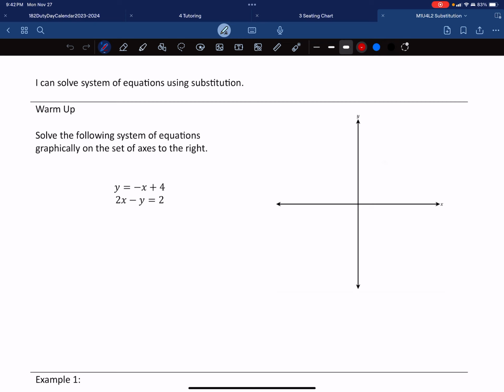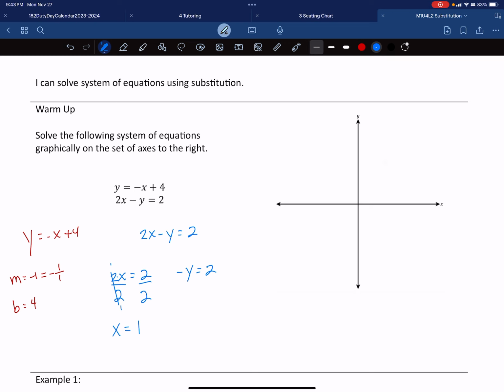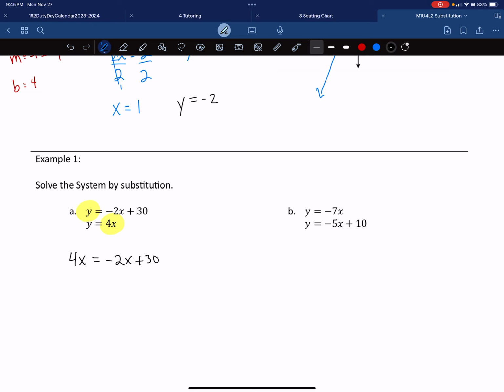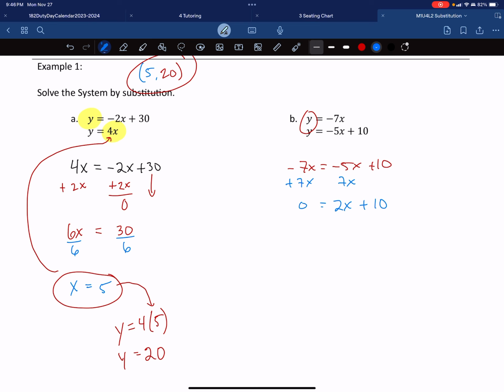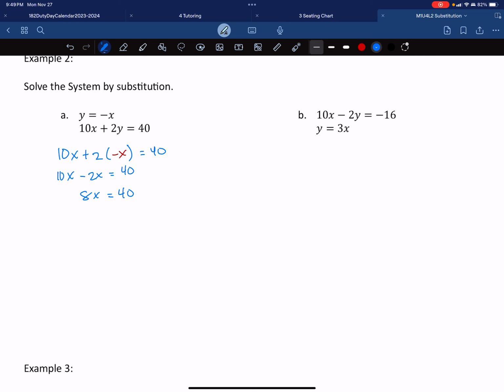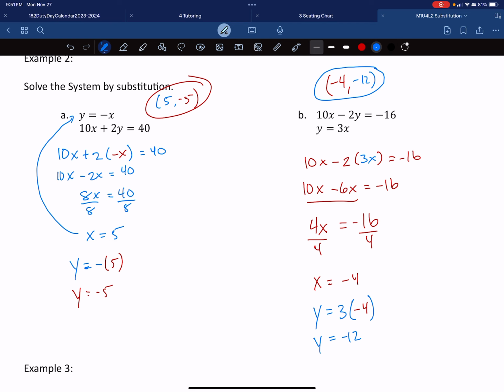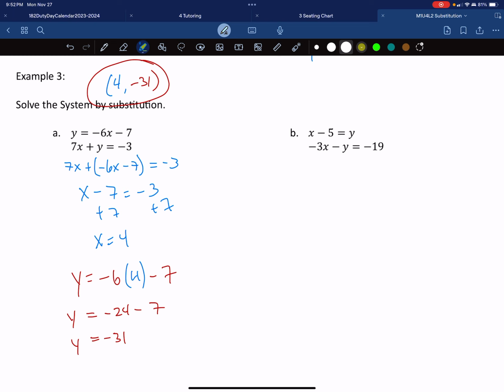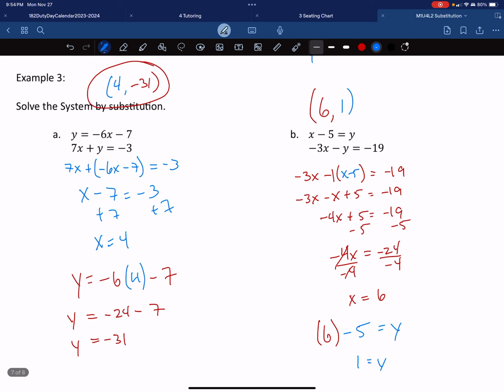Substitution Notes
Math 1 Unit 4 Lesson 2

Notes for how to solve system of equations using substitution.